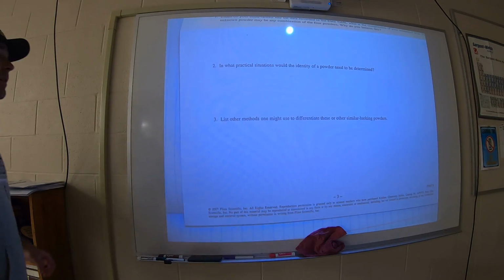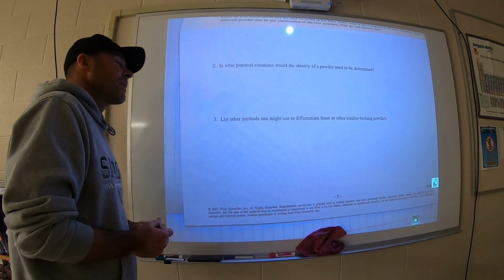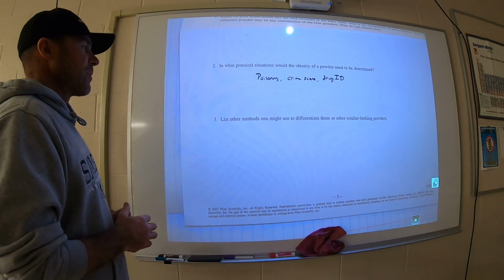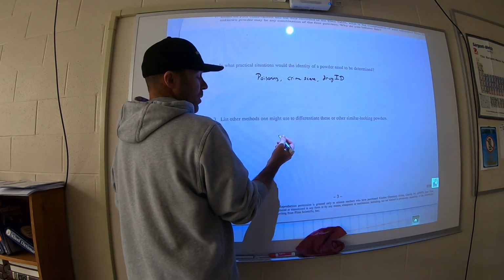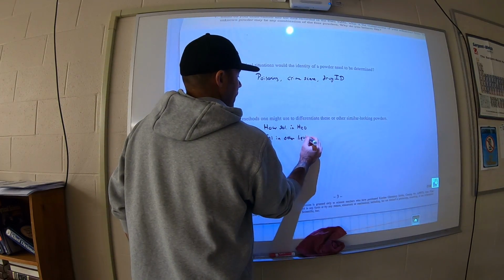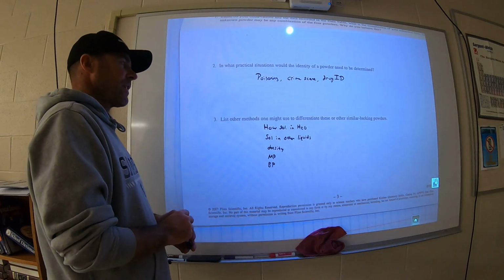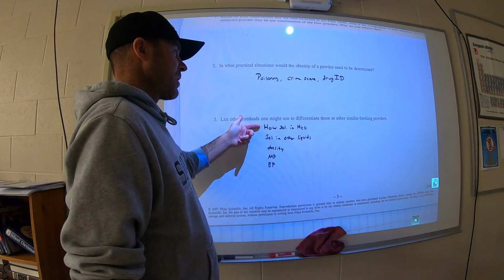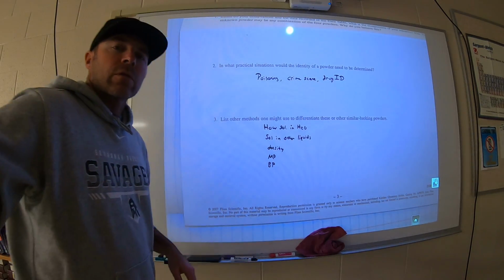Kitchen Chemistry Lab Discussion